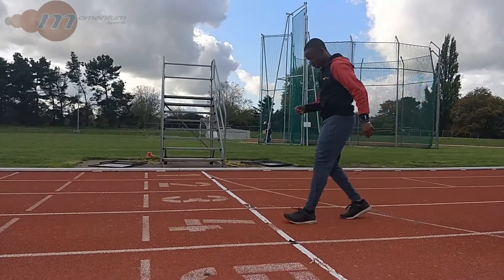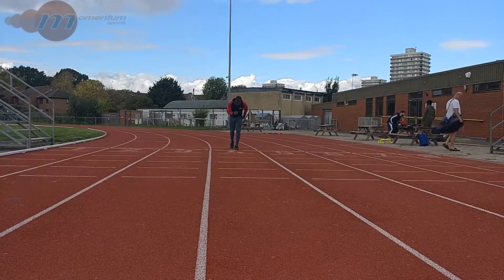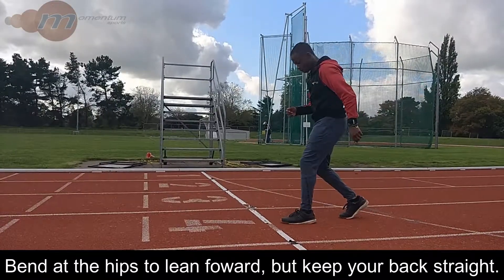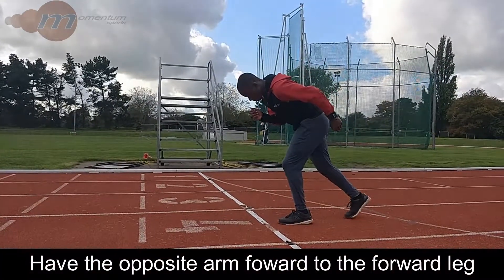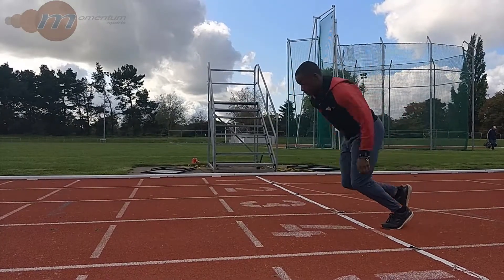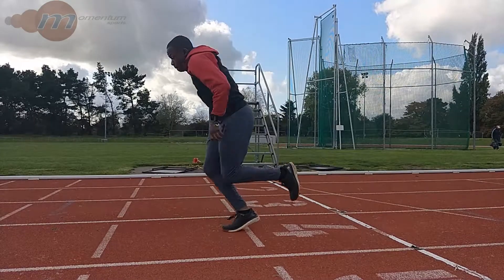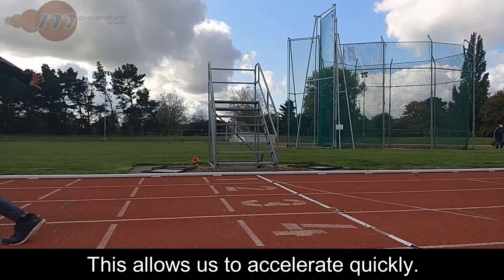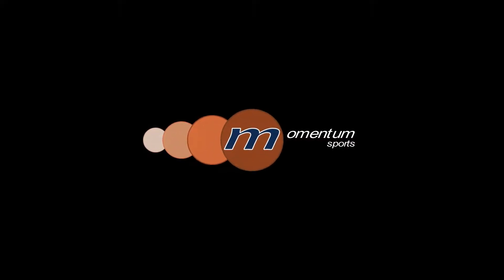How to do a Standing Start - learn to start faster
This is a video to show you how to improve your standing starts so you can learn to start faster.  Improving your standing start can make a big difference to races. This is the first in a series of videos on starts. A standing start is the simplest of starts and the easiest to perform. Start with one leg behind the line and the other 30-50cm back (whatever feels comfortable).  This is called a split stance start. The back leg should be your dominant leg – this is usually your kicking foot. Have your opposite hand forward to the front leg (eg if your left leg is forward, have your right arm forward). Bend at the hips and have a slight bend in the legs. When you start, make sure you extend fully into “triple point extension” and get your first few steps behind your hips.

Using these tips will help you to perfect your standing start! Let us know how you get on.

Here's some links if you're interested in finding out more about Momentum Sports:

LOOKING FOR ATHLETICS COACHING FOR YOUR CHILD??

We have a huge, professional set-up here at Momentum dedicated to helping your kids get better at athletics. Based in Kingston Upon Thames, we run over 7 sessions a week for ages 6 - 18 as part of our KESTREL CLUB.

As one of the largest coaching providers for athletics in the south-east, we have a huge number of available coaches with diverse coaching abilities that can cater for your child’s needs - whether its to improve their speed, endurance, jumping, throwing or just to get them out your hair, we can coach them!